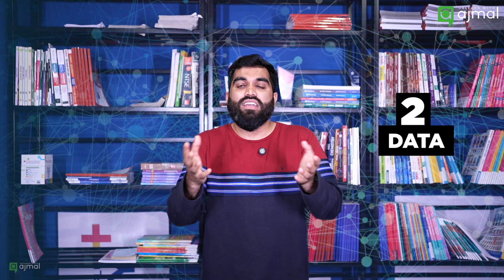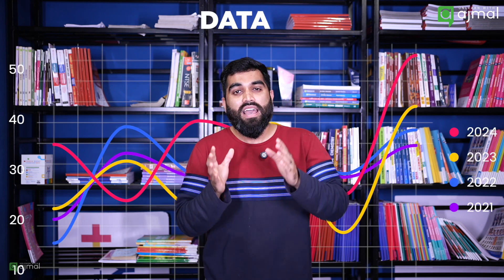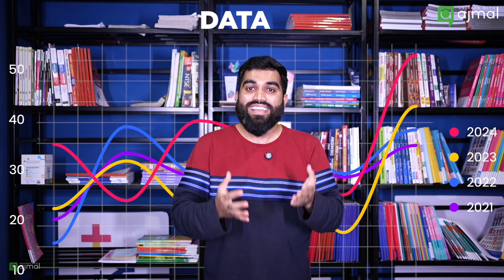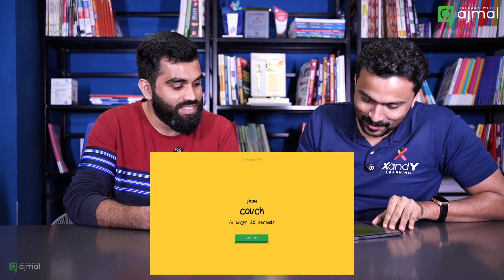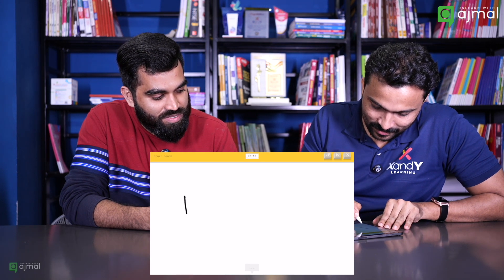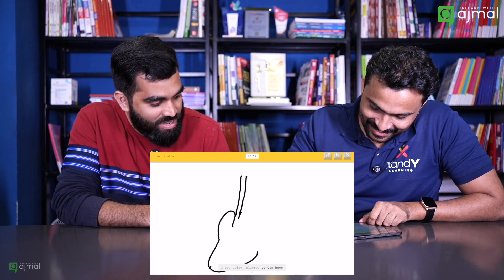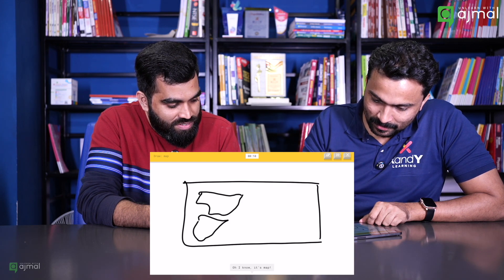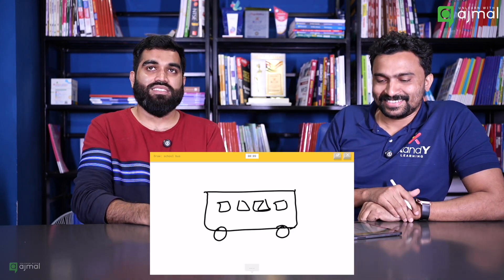AI 101 : How Artificial Intelligence Works? Explained with Experiment | Episode 1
🔍 In this episode of our AI series - AI 101, we break down how Artificial Intelligence really works! No complex jargon - just simple explanations of the three key ingredients that power all AI systems. Watch as we demonstrate AI in action using Google Quick Draw and reveal what happens behind the scenes.
What You'll Learn:

Why AI is like a human brain... but different 🧠
The three essential ingredients every AI system needs
How Google Quick Draw uses these ingredients to recognize your drawings ✏️
Real-world examples of AI in your everyday life 📱

🎯 Next Episode:
Understanding Machine Learning - The Brain of AI

എങ്ങനെയാണ് AI പ്രവർത്തിക്കുന്നത്? ഈ video-യിൽ AI യുടെ അടിസ്ഥാന ഘടകങ്ങളായ Data, Computing Power, Connectivity എന്നിവയെ കുറിച്ച് simple ആയി explain ചെയ്യുന്നു. Google Quick Draw ഉപയോഗിച്ച് AI എങ്ങനെ പ്രവർത്തിക്കുന്നു എന്ന് നേരിട്ട് കാണാം!
ഈ video-യിൽ നിങ്ങൾക്ക് മനസ്സിലാകുന്നത്:

AI എന്താണ്?
AI പ്രവർത്തിക്കാൻ എന്തൊക്കെ വേണം?
നമ്മുടെ daily life-ൽ AI എങ്ങനെ ഉപയോഗിക്കുന്നു?
Google Quick Draw എങ്ങനെ work ആകുന്നു?

🎯 Next Episode:
Machine Learning - AI യുടെ Brain